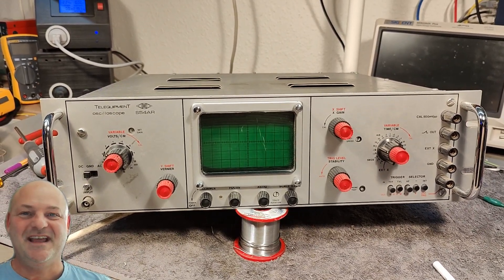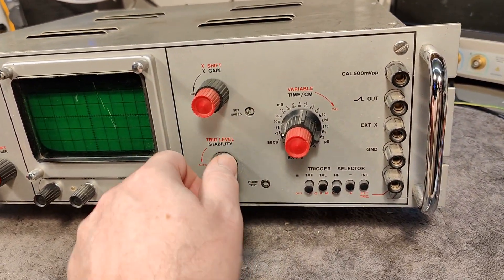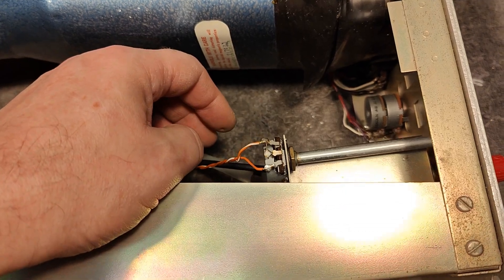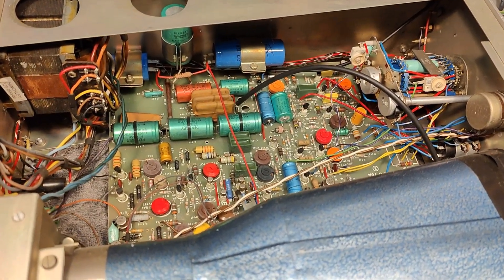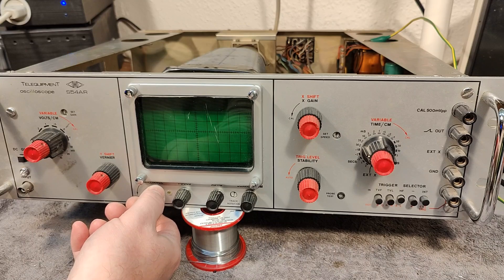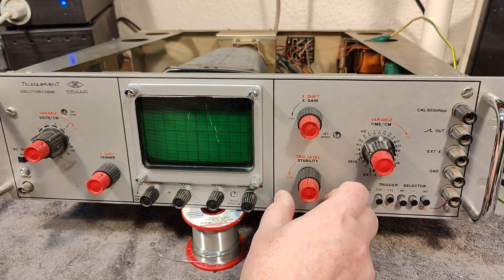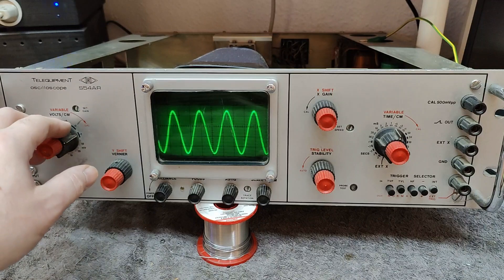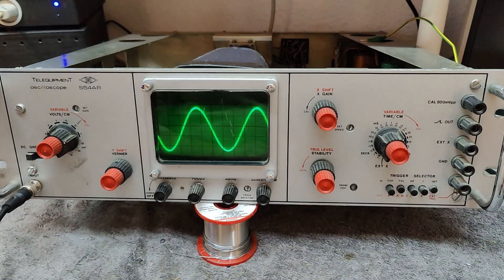Telequipment Oscilloscope S54AR 1ch 1968 RACK version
This one is the special and quite rare 19" rack version,
one channel, 10MHz all transistor based.
The more normal bench version is called S54A I also released a video
The cool thing is the crasy bad trigger is gone, it almost work good enough to make me happy, but then vertical amplifier is wierd DC off, after i made the video i figured it was only a trimmer that needed a bit movement.
when you are done with this video,